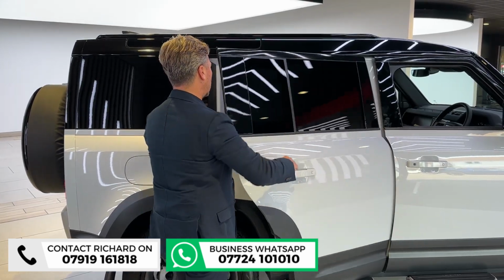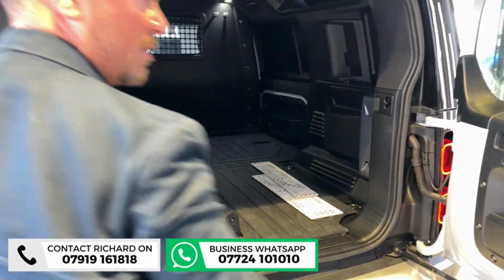2022 (72) Land Rover Defender 110 3.0 D250 Hard Top Commercial (+VAT)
The ultimate commercial 4x4 with no compromise on style. A unique example finished in the rarely seen Yuong White with Black Exterior Pack, Wide Arch Kit, Contrast Black Roof, Side Air Intake, 20” 5-Spoke Satin Grey Alloys & must have Air Suspension Pack

Only 18,840 Miles with Full Land Rover Service History, Ghost Immobiliser + Scorpion Vehicle Tracker